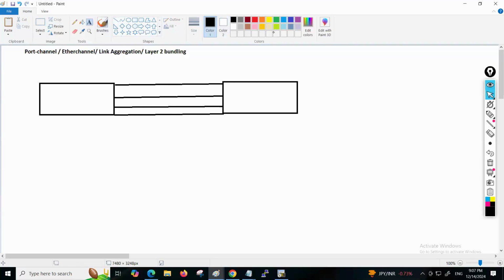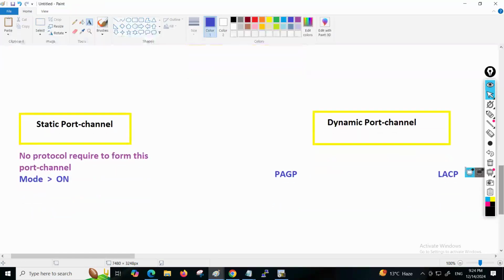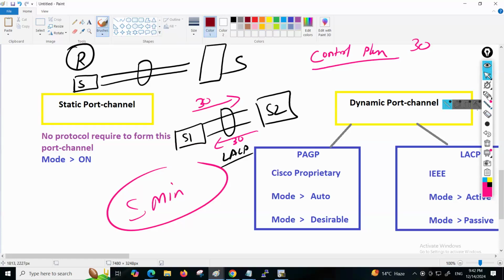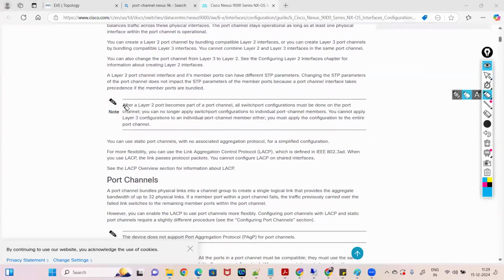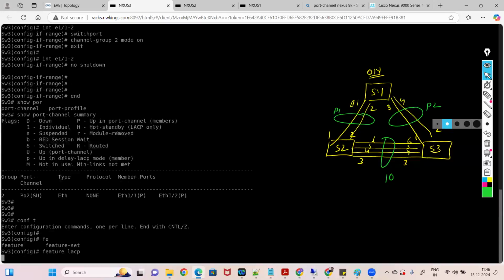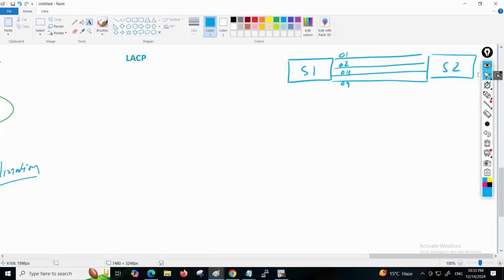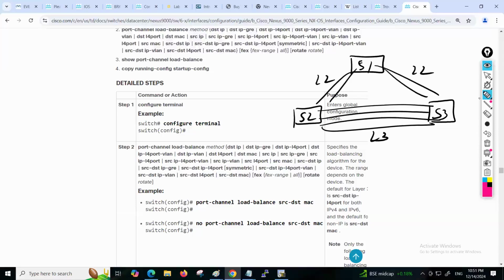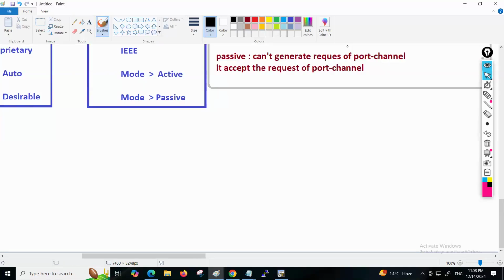What is vPC? | Virtual Port Channel for CCNP Data Center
This video is a deep, practical walkthrough of link aggregation (EtherChannel / Port-Channel / LACP / PAgP / static bundling) and related behaviors in switching networks. It explains why port channels are used, how they interact with Spanning Tree Protocol (STP) and routing, how L2 vs L3 port-channels behave, load‑balancing details, dynamic vs static modes, Nexus/Catalyst differences, and common mistakes and design tips.

⏱️⏱️VIDEO CHAPTERS⏱️⏱️:

00:00:00 - What is Link Aggregation and Port Channel?
00:01:00 - How Spanning Tree Protocol Handles Multiple Links
00:02:00 - Benefits of EtherChannel for Bandwidth and Redundancy
00:04:00 - Configuring Port Channels on Switches
00:06:00 - Static vs Dynamic Port Channel: LACP vs PAgP
00:08:00 - Layer 2 vs Layer 3 Port Channel Differences
00:10:00 - Load Balancing Algorithms in Port Channels
00:15:00 - Troubleshooting Common Port Channel Issues
00:20:00 - Best Practices for Port Channel Configuration
00:30:00 - Port Channel Design Considerations for Data Centers
00:40:00 - Server Network Teaming vs Switch Port Channel
00:50:00 - Advanced Features: Fast Convergence and BPC